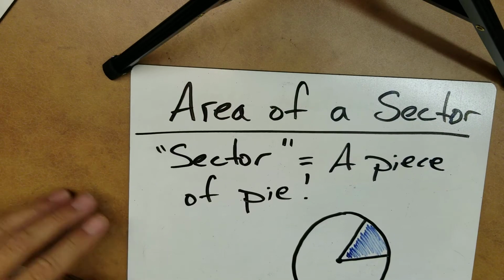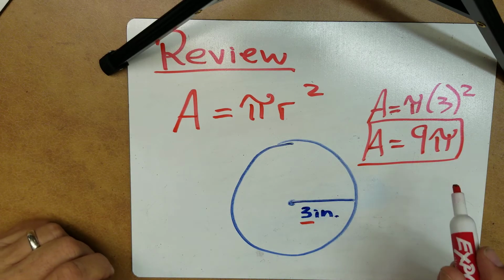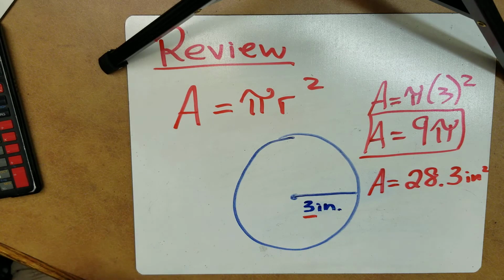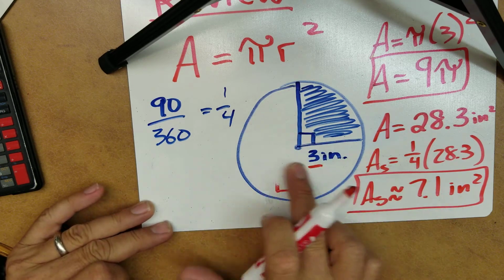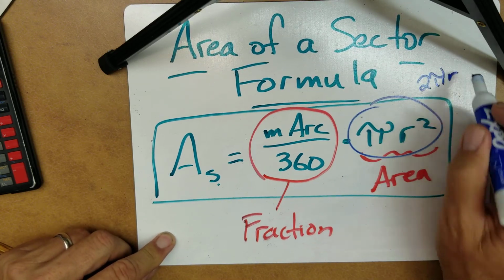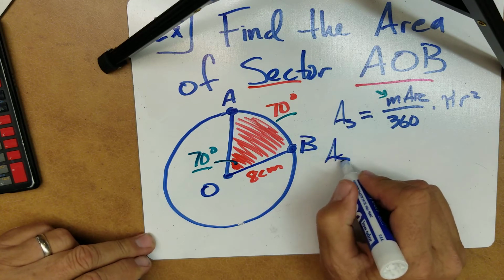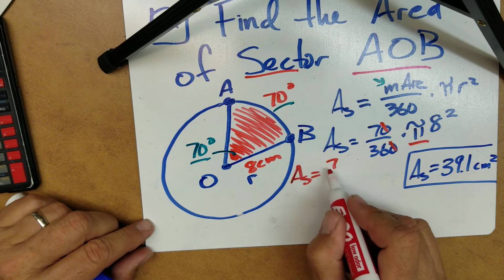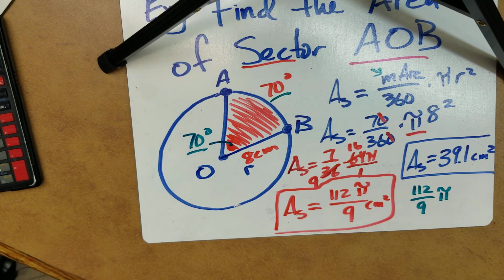Area of a Sector notes